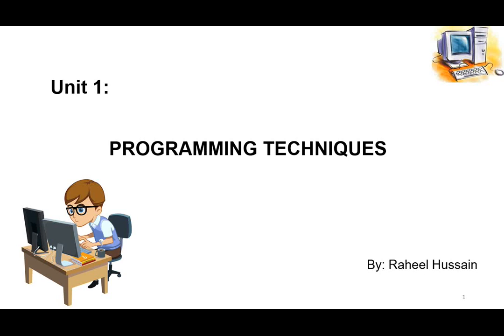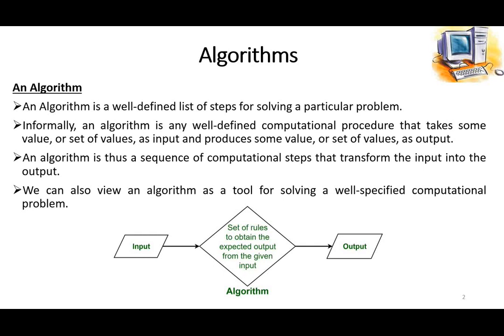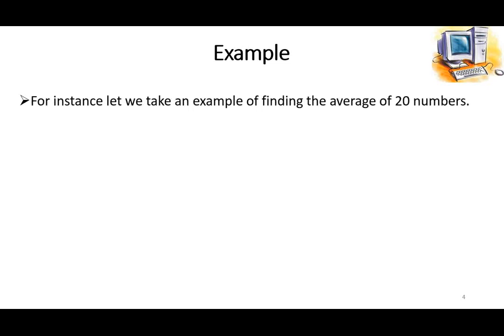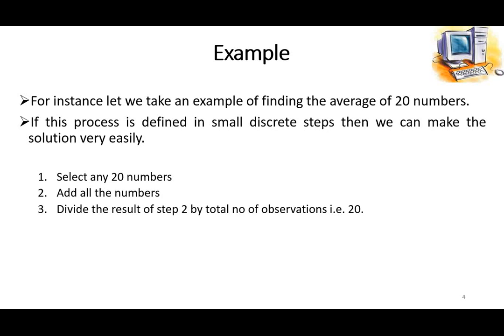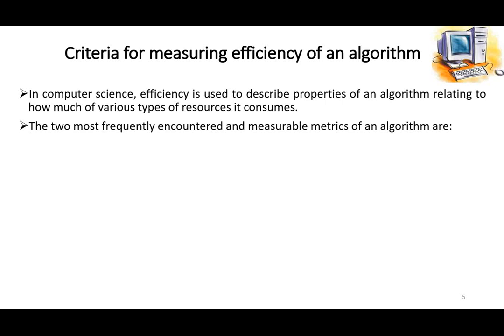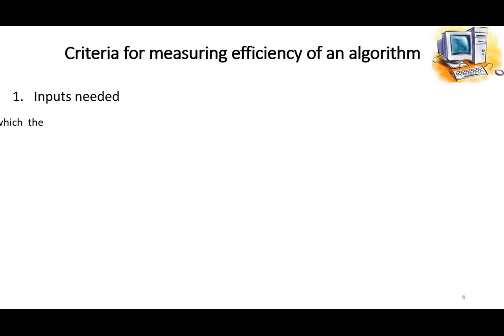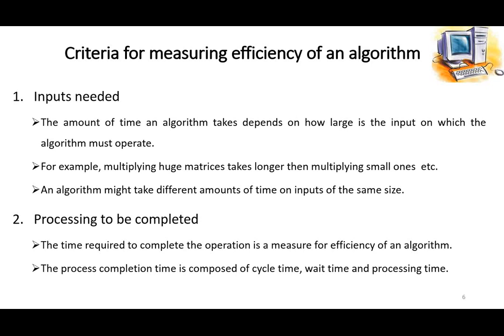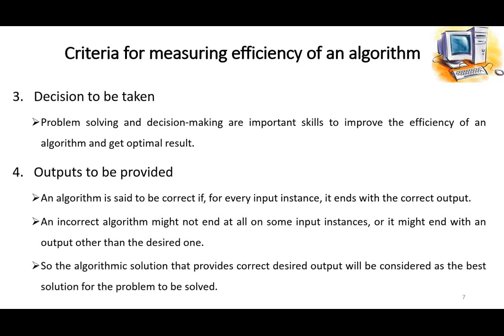Programming Techniques (Lesson4 - Class10)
Algorithm, Criteria for efficiency of an algorithm.
Lesson 4 of Unit 1 (Programming Techniques) of Class 10.